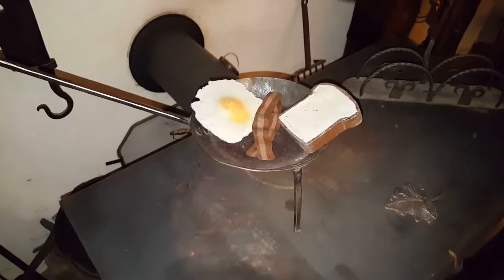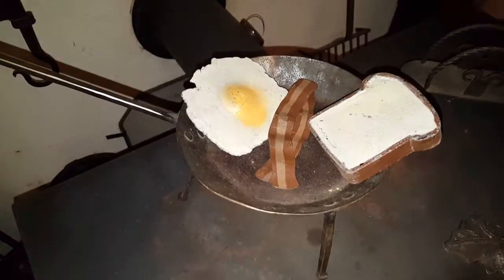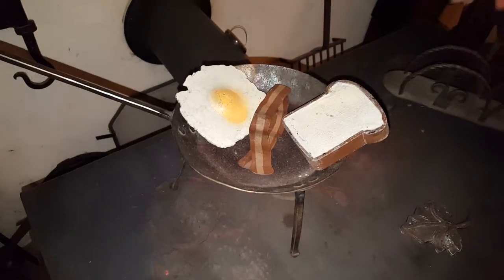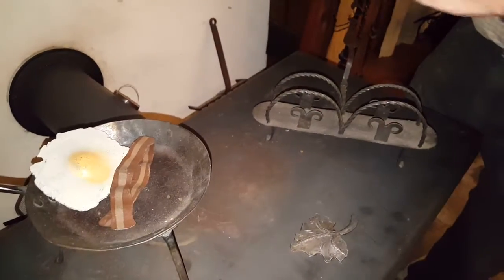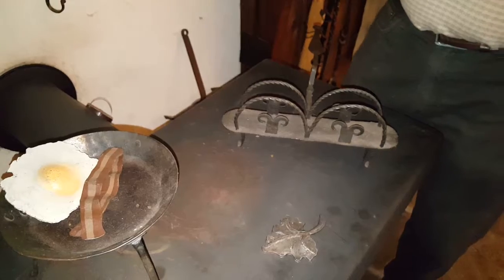October 7, 2016